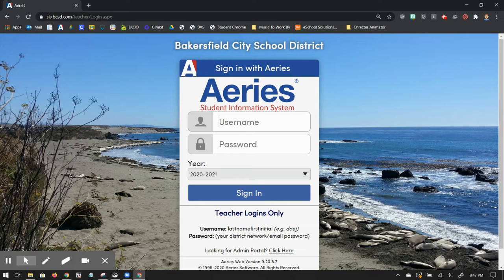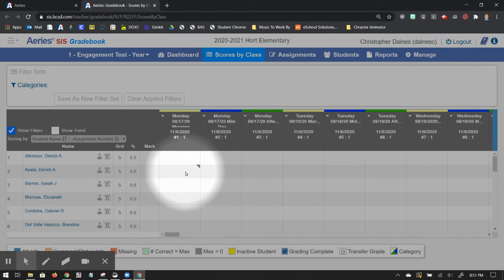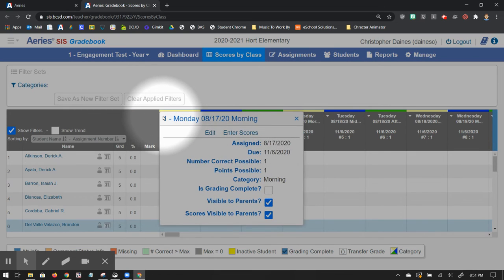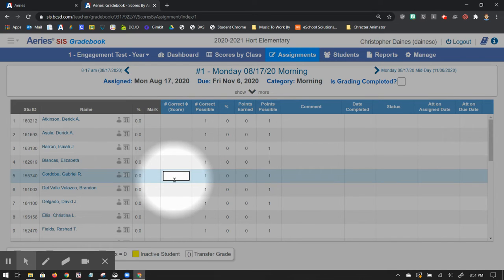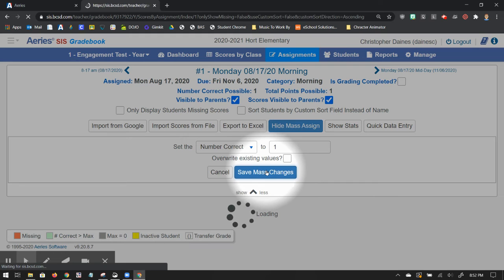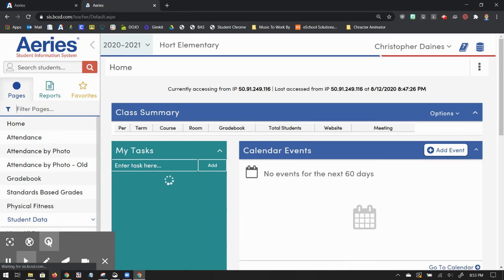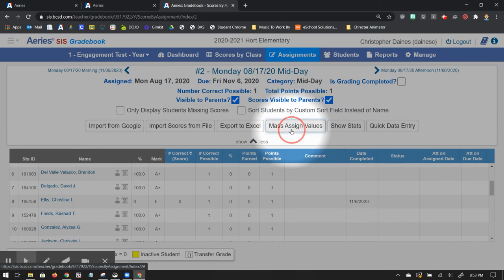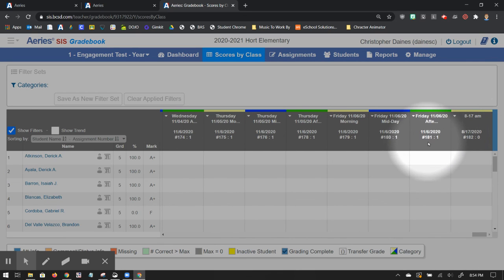Aeries Engagement Gradebook Entering Scores